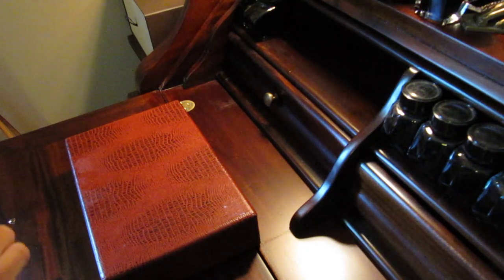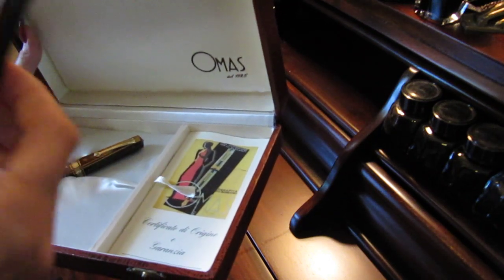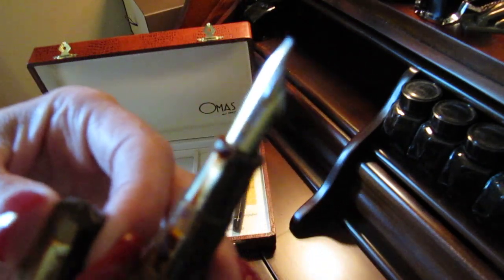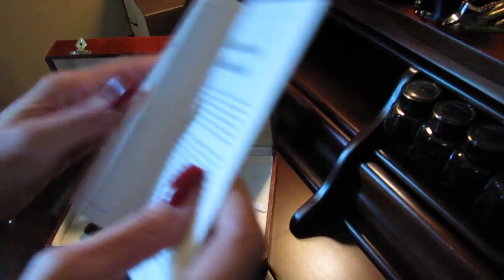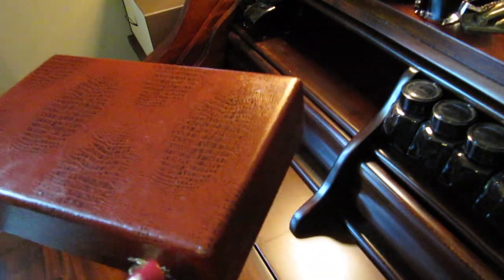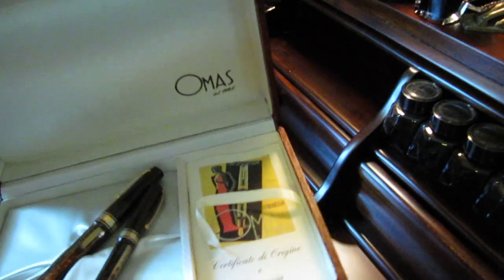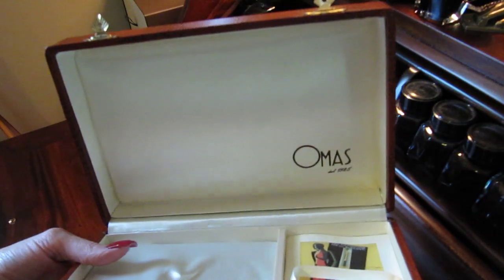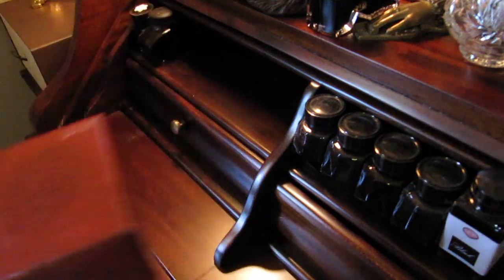Fountain Pens RARE OMAS Extra - Vintage circa 1994 Celluliod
My thrift store find of this beautiful set of Vintage circa 1994 Celluliod fountain pens in extra fine with 18kt gold 2 tone nibs. Please visit my instagram page to see close up photos at queenkattz ^,,^